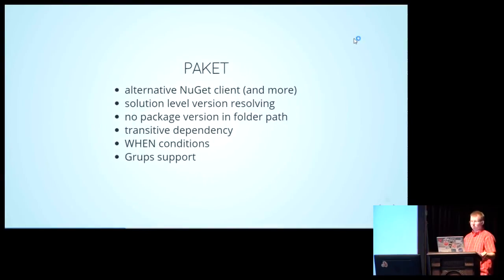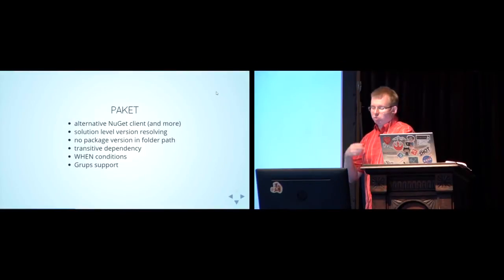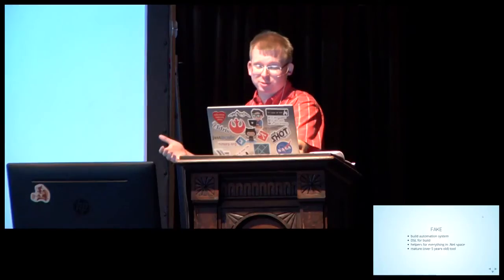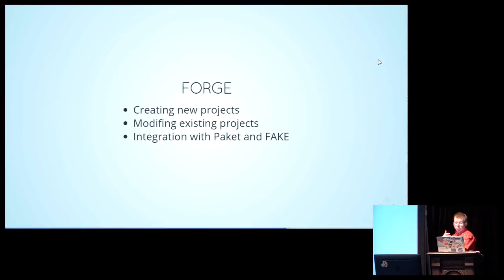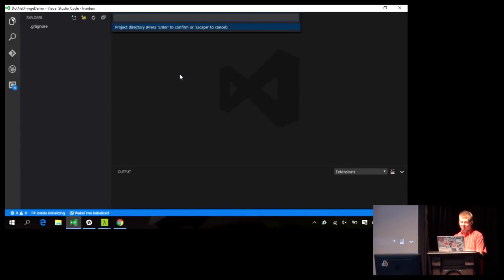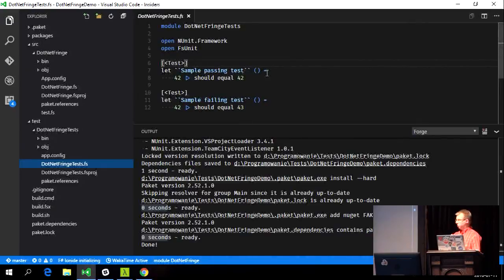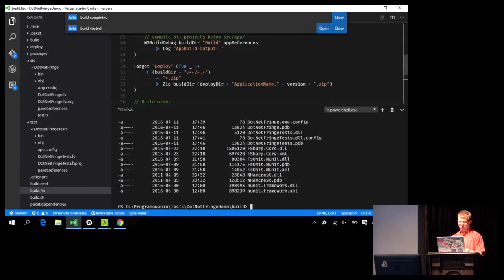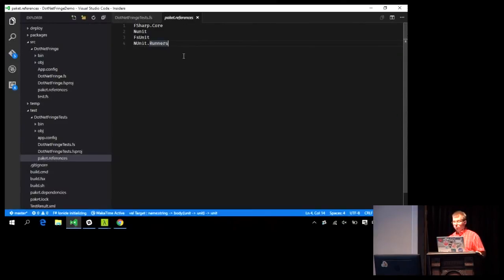Getting productive with F# Open Source tooling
Krzysztof Cieslak